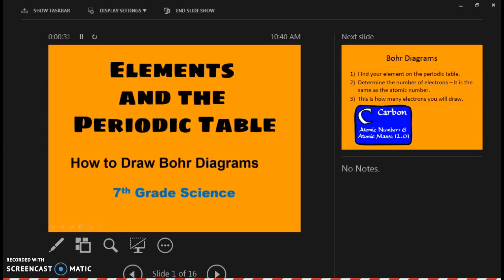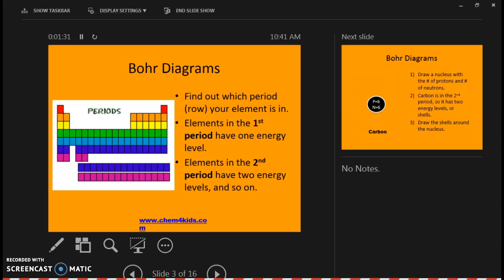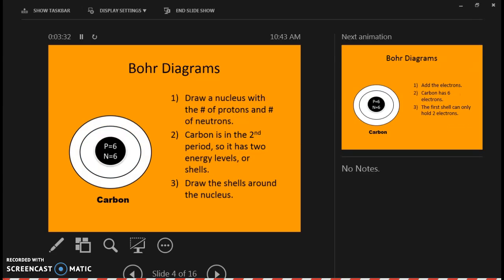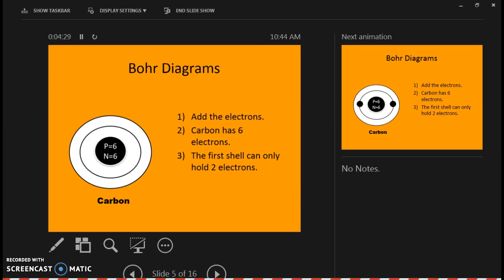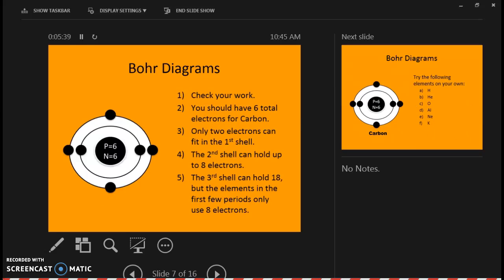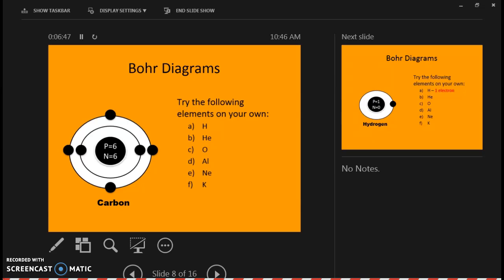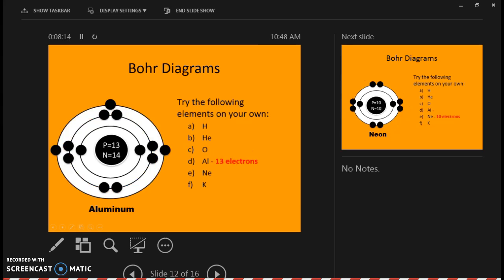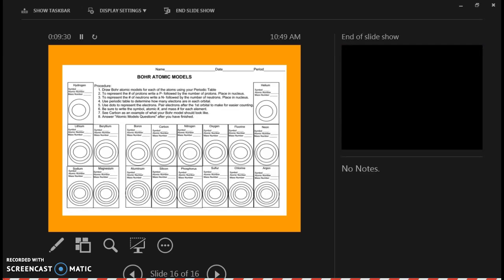How to Bohr Diagrams 2017